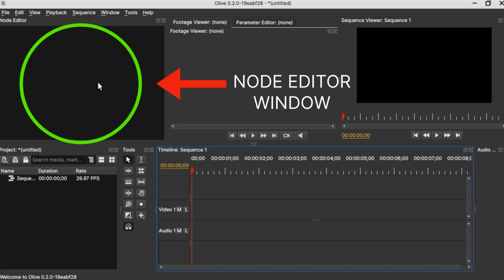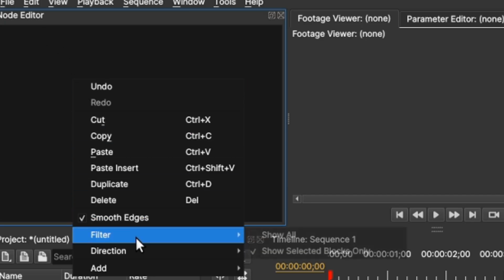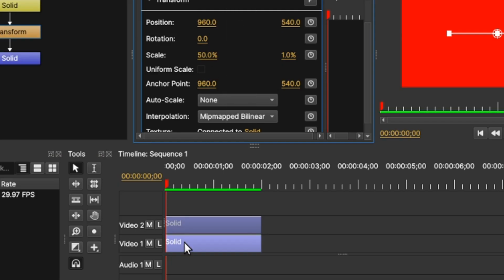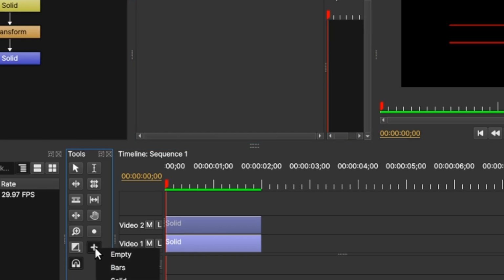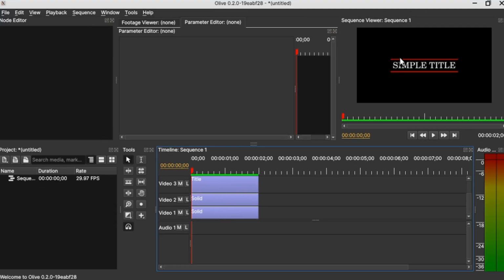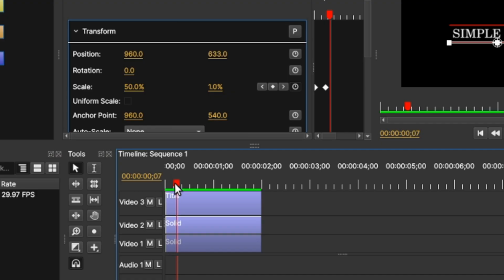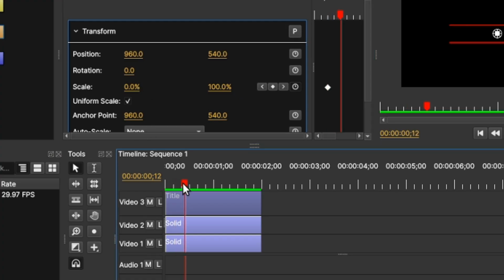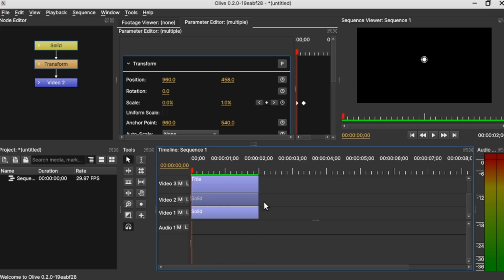Simple Motion Title in Olive 0.2 - The Parallel Lines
In this video we look at the how to create a simple motion titles in Olive Video editor 0.2.